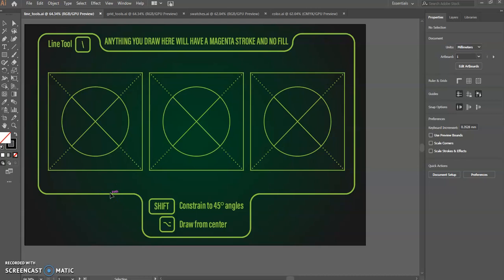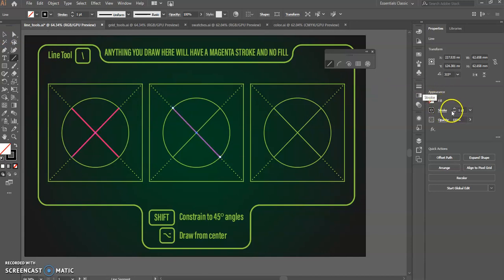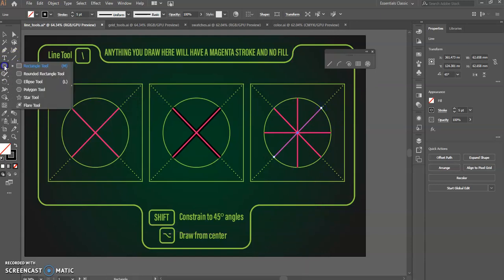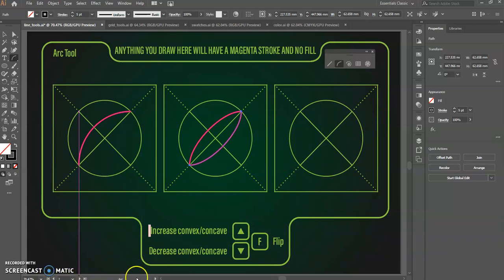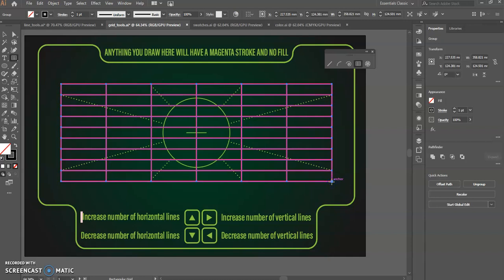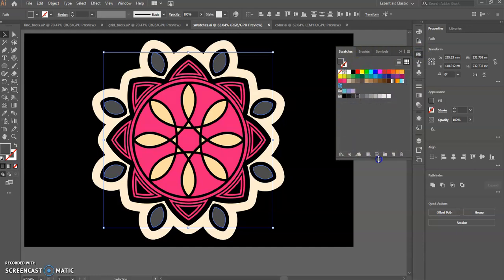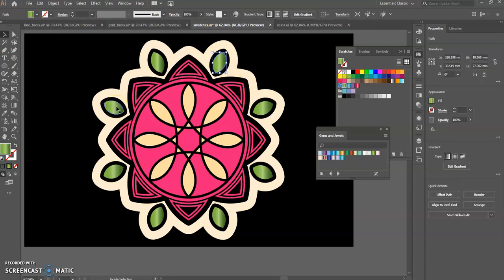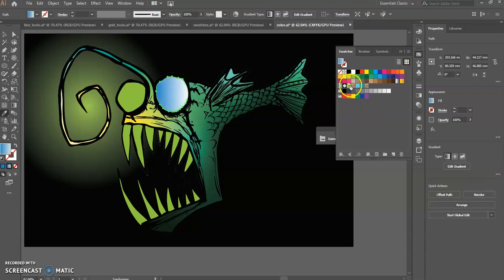Lines and colours in Adobe Illustrator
Basic use of line tools and adding colours to use in Adobe Illustrator.